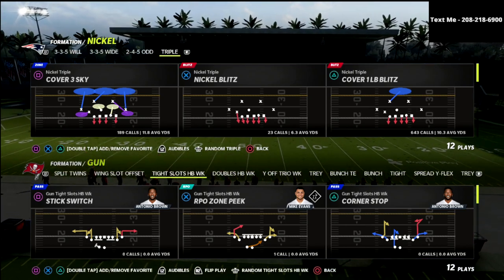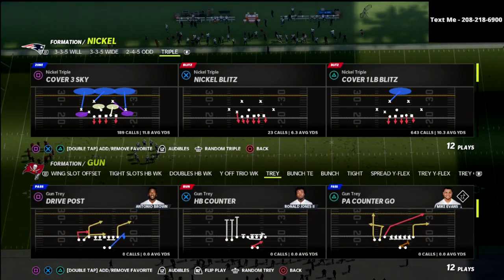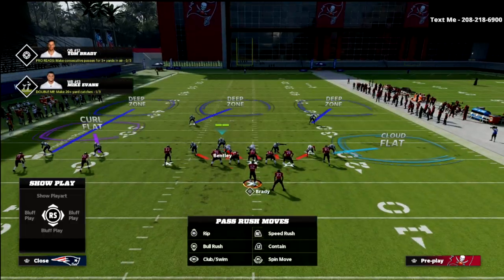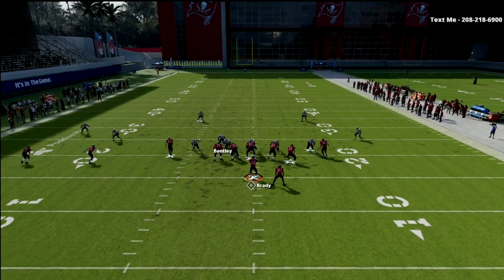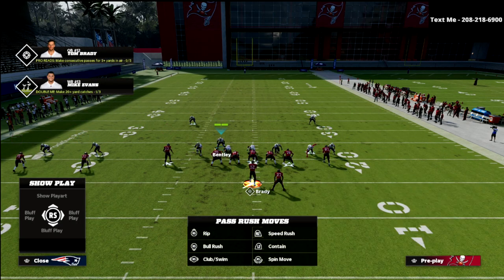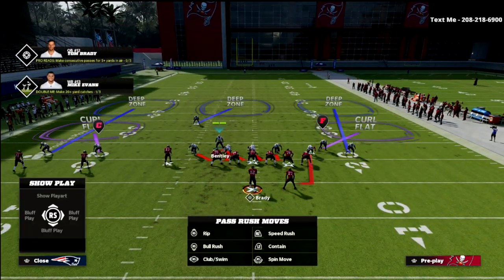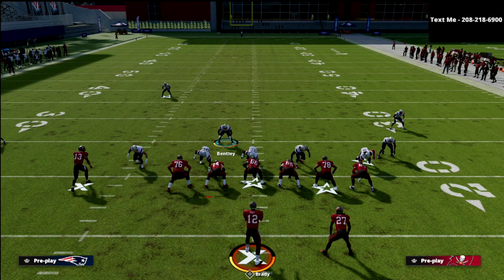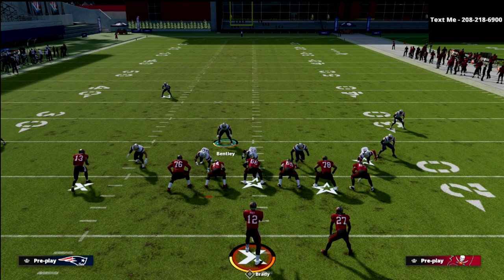Use This *Simple* Blitzing Concept To Destroy Trips Sets In Madden 22